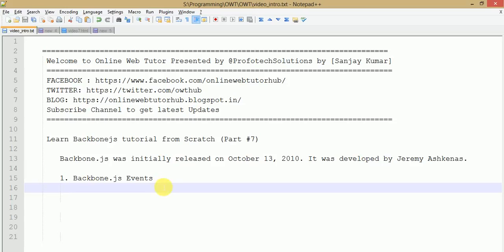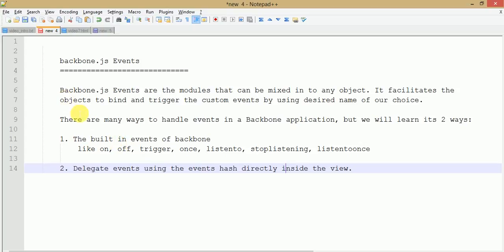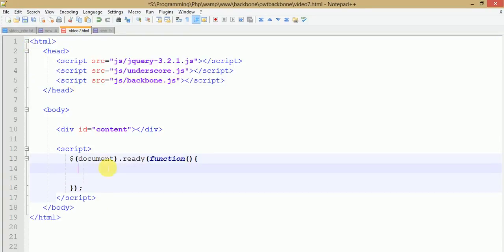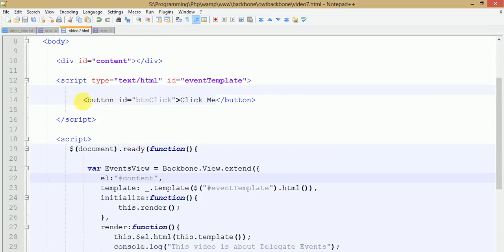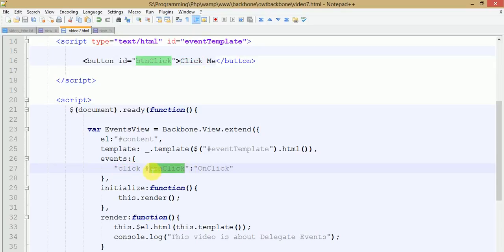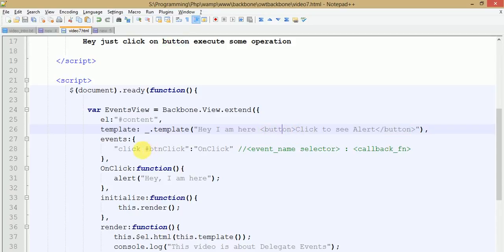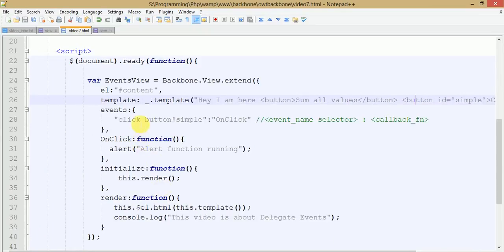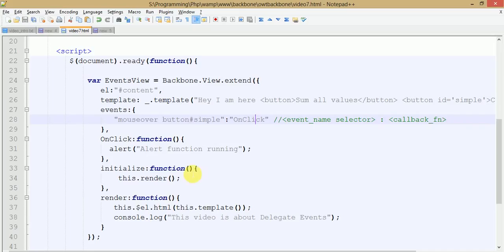Learn backbone.js tutorial from scratch for beginners (Part 7) Delegate Events in backbone.js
In this video session i have explained about Events in backbone.js.
Where we have seen the delegate events of views in backbone.

Have a look some key factors that we have discussed,

 backbone.js Events
Backbone.js Events are the modules that can be mixed in to any object. It facilitates the objects to bind and trigger the custom events by using desired name of our choice.

There are many ways to handle events in a Backbone application, but we will learn its 2 ways:

1. The built in events of backbone like on, off, trigger, once, listento, stoplistening, listentoonce

2. Delegate events using the events hash directly inside the view.

Also we have run our first backbone application with delegate events in easy steps:

Bind your events with templates
  1. By using external templates
  2. By using Internal templates

Steps to make:
 1. Define Events handlers either in internal or external templates,
 2. Define events attribute to view and bind with callback function
 3. Define callback function.

 By external Template, we can bind our events
 1. [script type="text/html" id="eventTemplate"]

         [button id="btnClick"]Click Me[/button]
   Hey just click on button execute some operation

[/script]

only we need to include events attribute to backbone views,
2. events:{
  "mouseover button#btnClick":"OnClick" //[event_name selector] : [callback_fn]

Now, we have to define callback function to fire event,
3. OnClick:function(){  // callback function
      alert("Alert function running");
thats it all done.

Lets see with internal templates,
1. Define template:
template: _.template("Hey I am here [button]Sum all values[/button] [button id='simple']Click me[/button]"),

2. events:{
       "mouseover button#simple":"OnClick" //[event_name selector] : [callback_fn]

3. OnClick:function(){  // callback function
      alert("Alert function running");
       initialize:function(){
        this.render();

Have a look complete view of the code,
var EventsView = Backbone.View.extend({
el:"content",
    events:{
    OnClick:function(){  // callback function
      alert("Alert function running");
       initialize:function(){
        this.render();
    render:function(){
       this.$el.html(this.template());
       console.log("This video is about Delegate Events");

Important videos from backbone.js tutorial